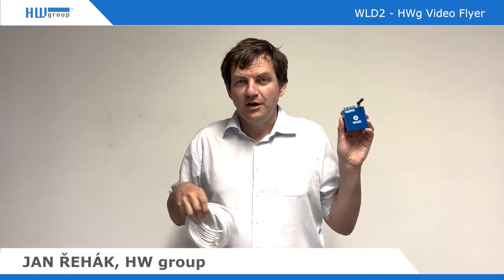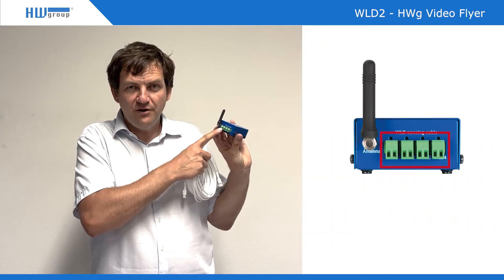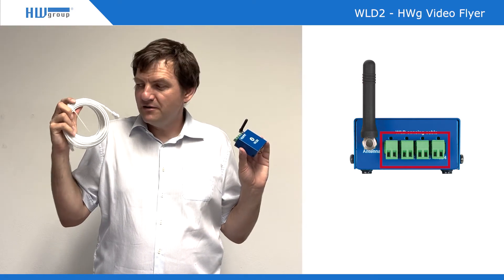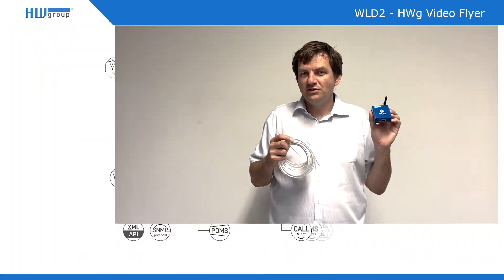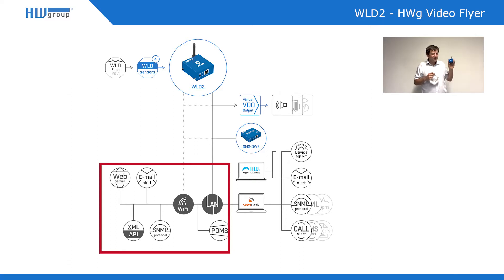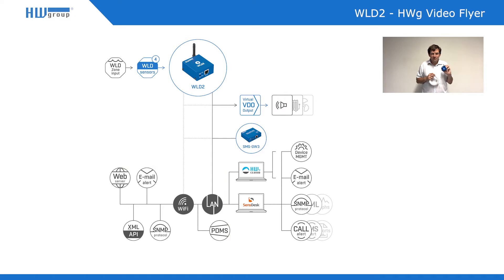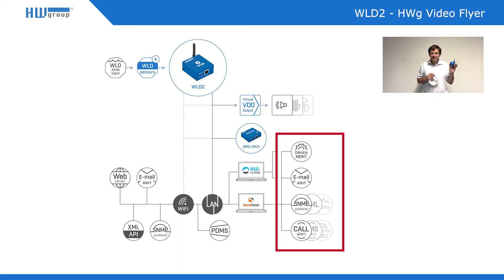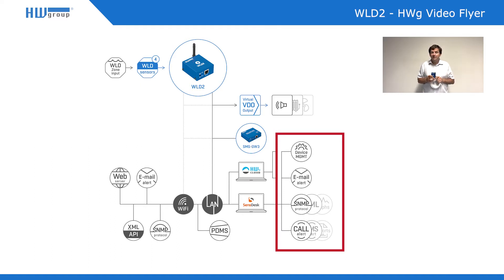WLD2 - HWg Video Flyer 4 zones WLD (Water Leak Detection) sensor with LAN & WiFi connectivity - HV45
WLD2 is a WiFi / Ethernet WLD (Water Leak Detector) with support for WWW, SNMP, e-mails, and PoE. In addition to water alerts, the device also detects disconnected WLD zone cable(s).

WLD2 is sensing water along the entire length of 4 independent WLD sensing cables (each max 185m) and provides the following states: OK / Flooded / Sensing cable fault.

WLD sensing cable detects liquid along the entire length of the sensing cable. Even a few drops of water, ethylene glycol, or other conductive liquid trigger the alarm. WLD sensing cable is re-usable (cable can be cleaned, dried & used again).

WLD2 provides the ability to communicate over WiFi and LAN (PoE). It can be connected to the SensDesk portal.

WLD system
The WLD System is several components for different variants of flood detection (WLD detection cable + accessories) and alarm-sending methods (LAN / WiFi / Relay / NB-IoT / GSM / ...).

WLD System advantages
 - detection of the presence of conductive liquid along the entire length of the WLD sensing cable
 - Detects even small volumes of liquid (detection of water, ethylene, or other conductive liquid)
 - wetted sensing cable can be dried and reused
 - WLD sensing cable can be lying on the floor, turned around a pipe, or attached to a wall -
has no limit in bending, twisting, or squeezing
 - various connectivity options to the portal or directly as an SNMP / email sending device.